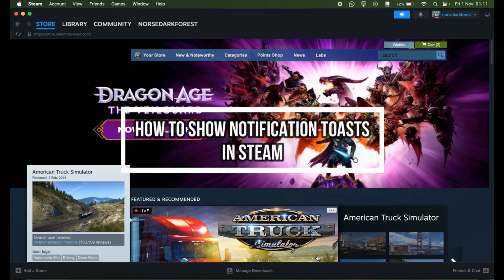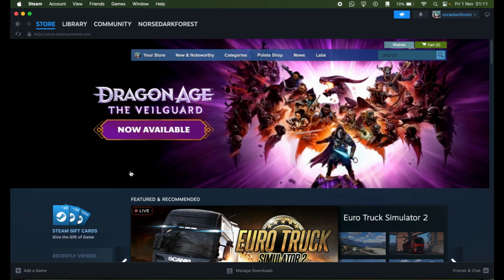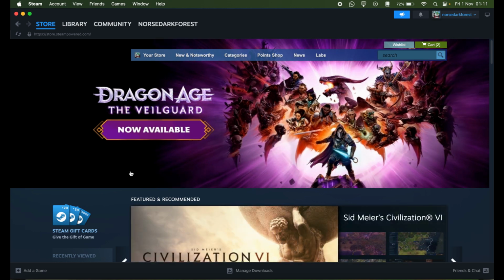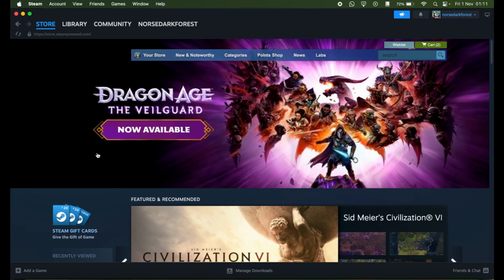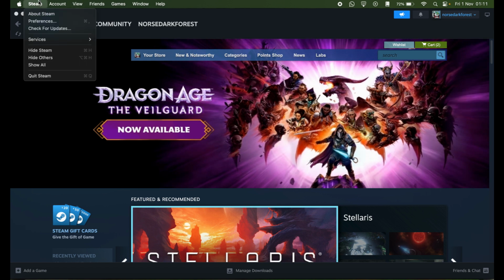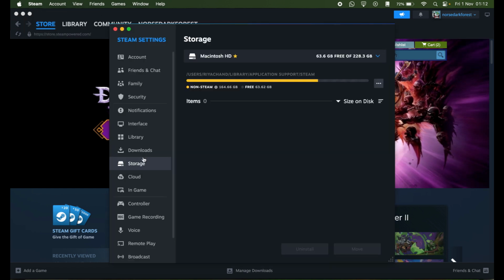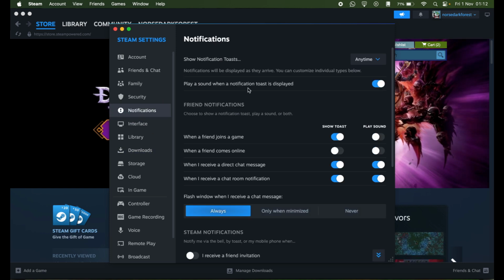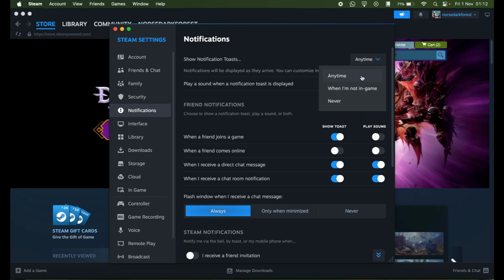How to Show Notification Toasts in Steam | Enable Steam Notifications 2024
Want to stay updated with alerts in Steam? In "How to Show Notification Toasts in Steam | Enable Steam Notifications 2024," we’ll show you how to turn on and customize your notification toasts to ensure you never miss important updates while gaming. Follow our step-by-step guide to enable notifications on Steam and enhance your gaming experience today!